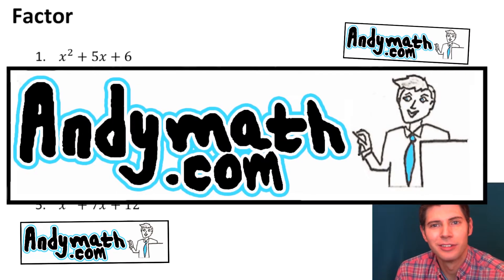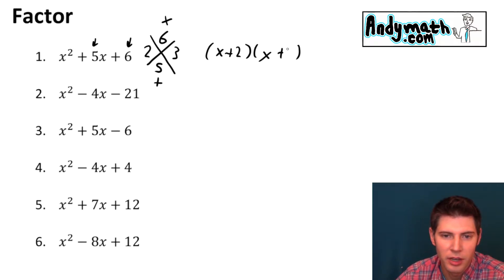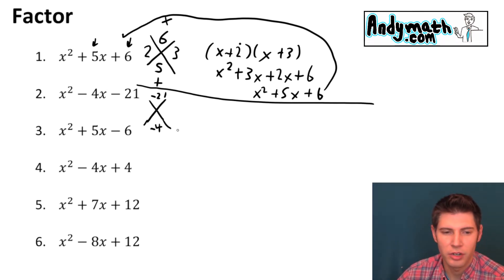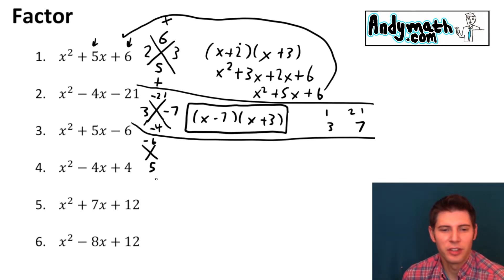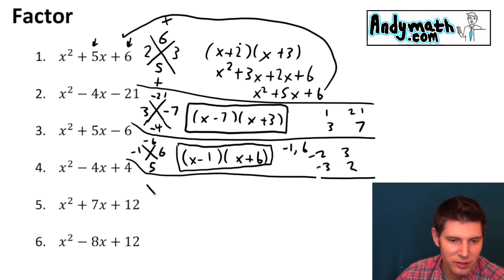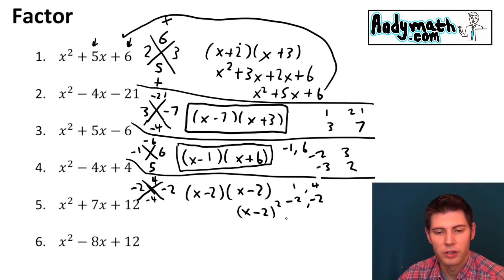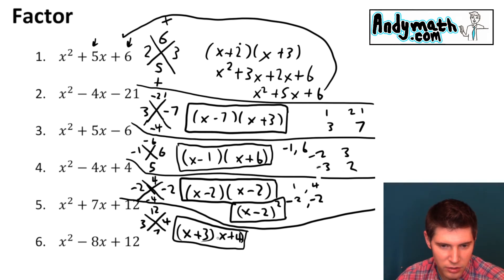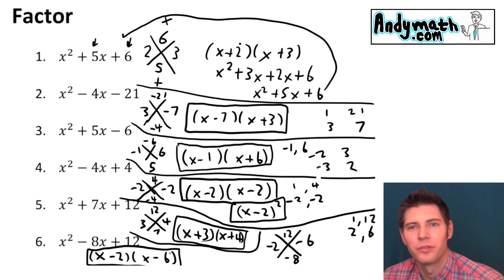Factoring Trinomials with a=1